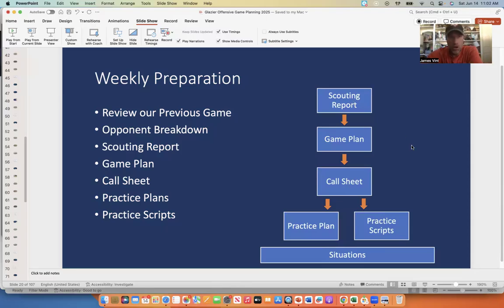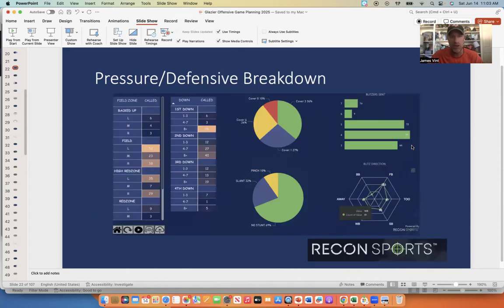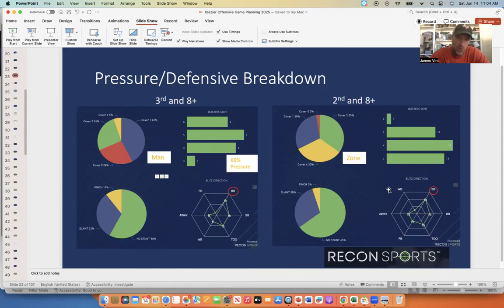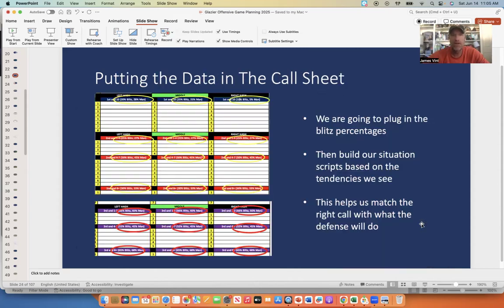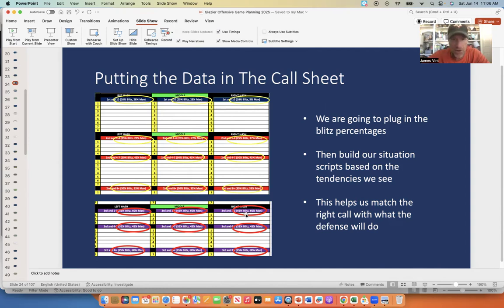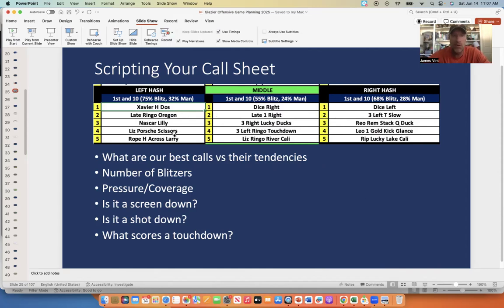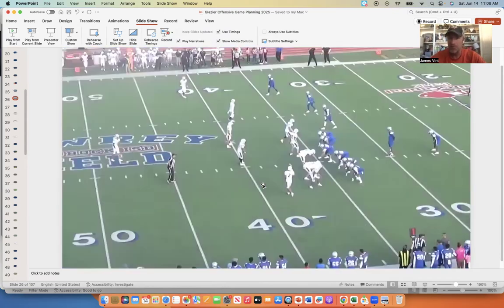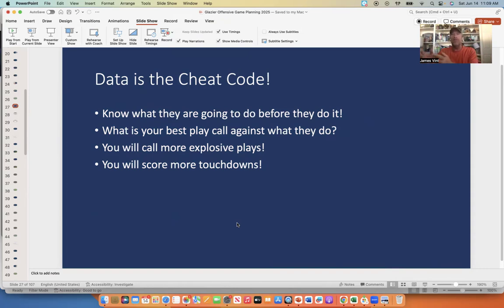This is A Cheat Code To Call More Touchdowns!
Every offensive coordinator should be using the data they enter in Hudl to score more touchdowns. You are a better play caller if you are calling plays that are designed to attack what the data says the defense will do.

Here is a link to Coach Vint's Offensive Game and practice Planning Resource for instant download!
It includes everything he uses to prepare each week. Each document is fully editable and customizable! It includes the 2 color call sheet you see in this video.